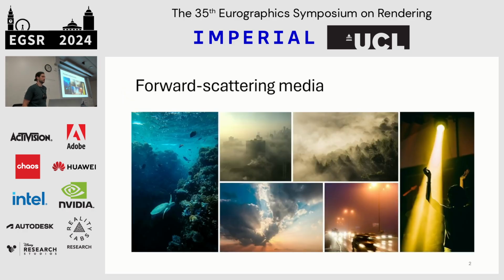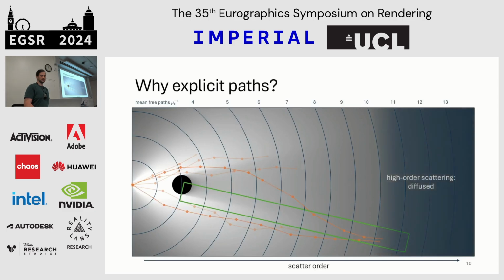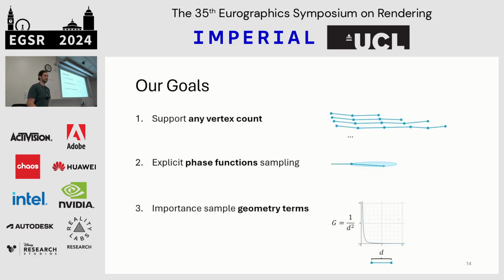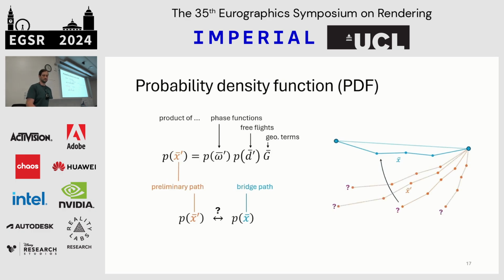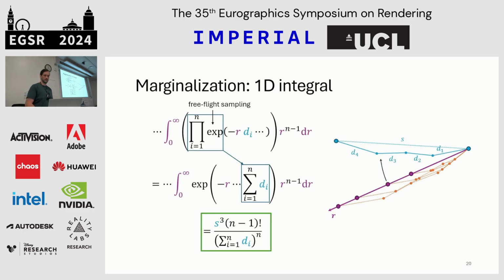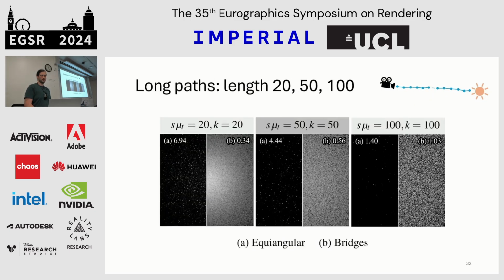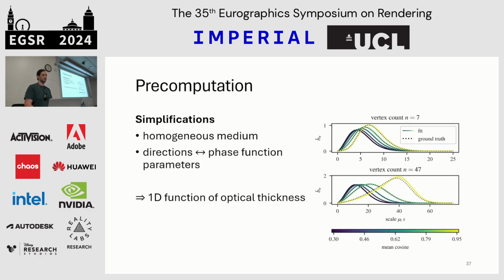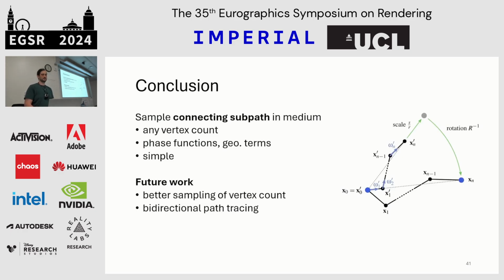EGSR2024: Bridge Sampling for Connections via Multiple Scattering Events